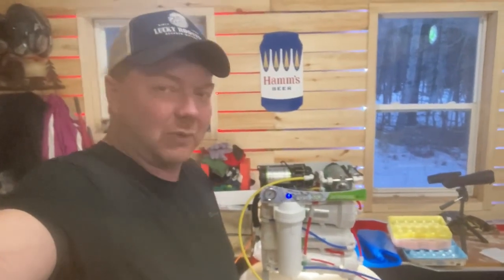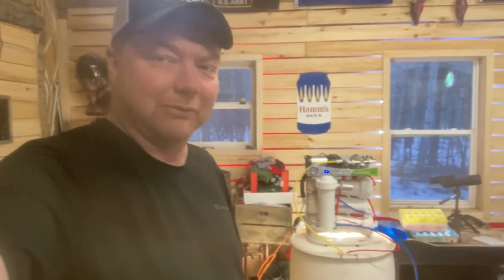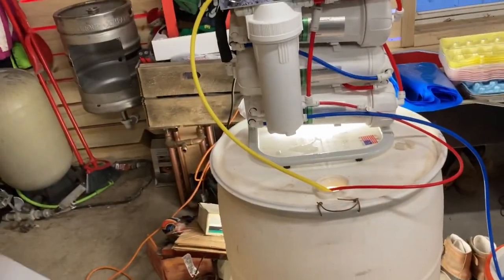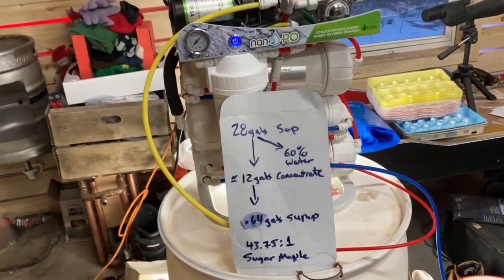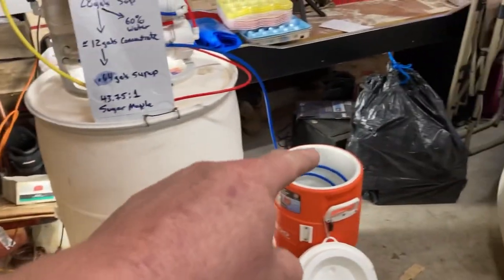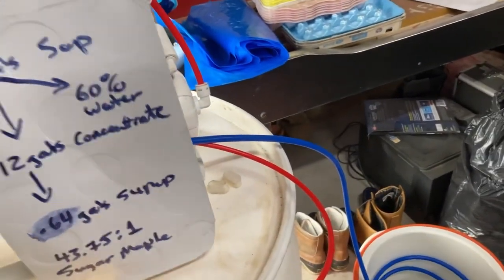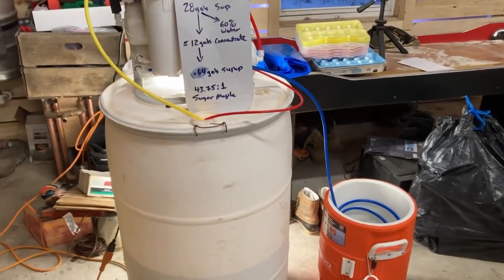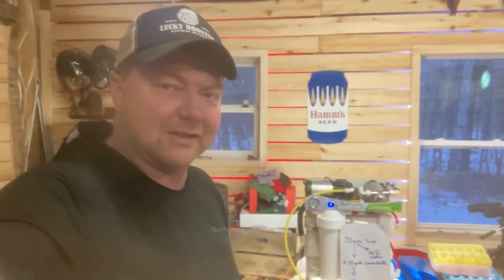Reverse Osmosis (RO) in Maple Syrup Production for Beginners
Use this simple method to get the most out of your RO system and save a ton of time, and a big stack of firewood!